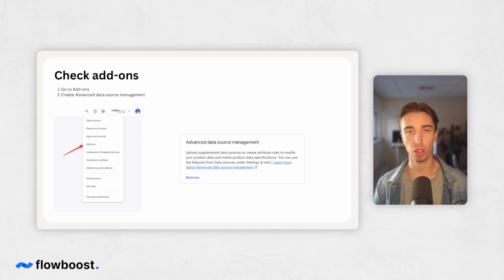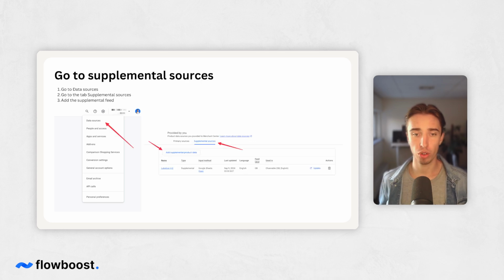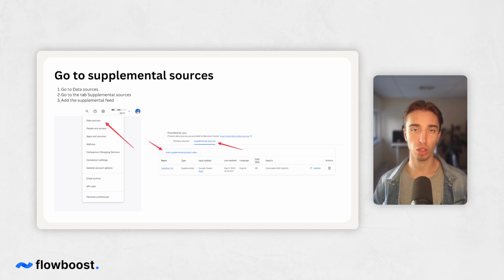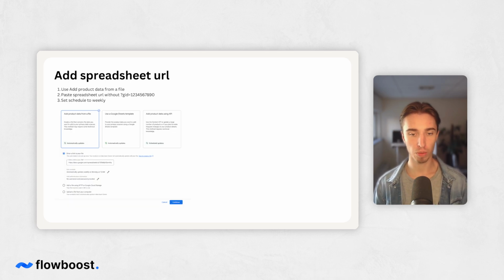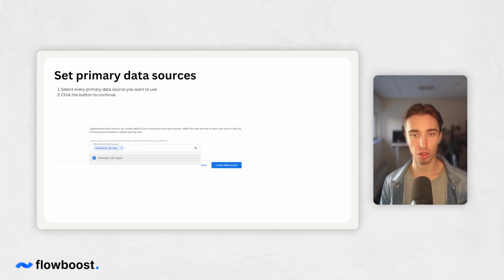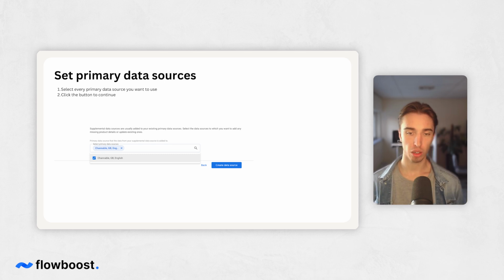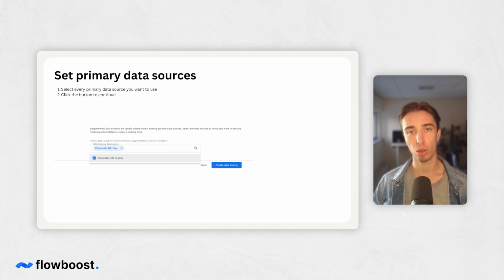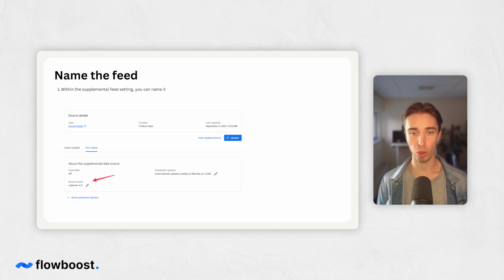How To Set Up Supplemental Feed - Flowboost Price Labelizer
I’ll guide you through the process of setting up a supplemental feed for price labels in Google Ads. This step-by-step tutorial will show you how to enable the advanced data source management add-on, upload your supplemental feed, and configure it for optimal performance.

In this tutorial, you’ll learn:
- How to enable the supplemental feed option in Google Merchant Center.
- How to upload and configure the supplemental feed.
- How to set the schedule for weekly updates.
- Tips for managing data without affecting campaign performance.

Chapters:
00:00 Introduction
00:13 Enabling the Supplemental Feed
00:55 Setting the Feed
01:40 Configuring Primary Data Sources
02:10 Renaming and Managing Your Supplemental Feed

By the end of this video, you’ll have your supplemental feed set up and ready to optimize your Google Ads campaigns effectively.